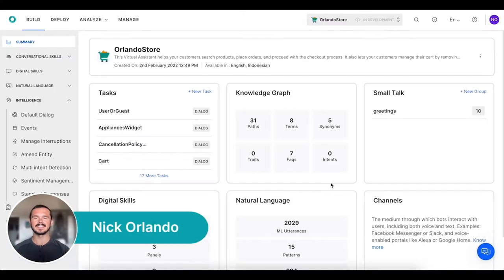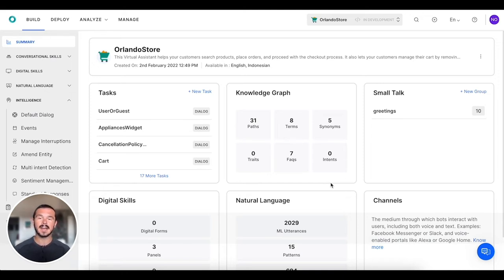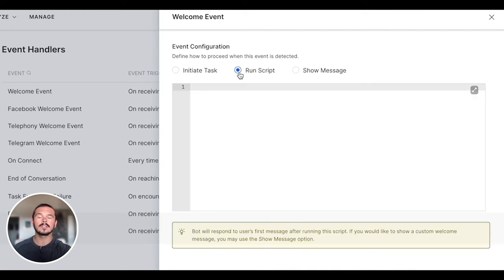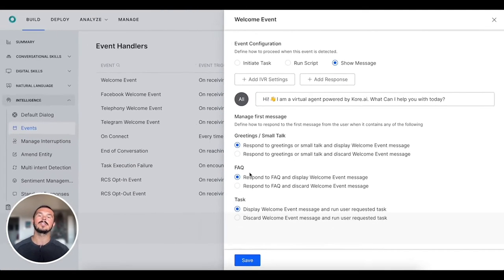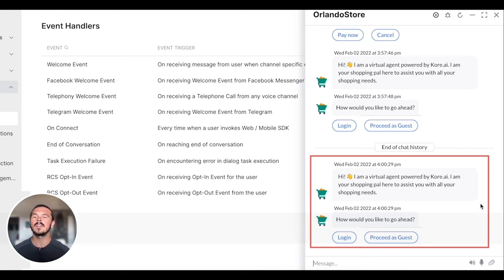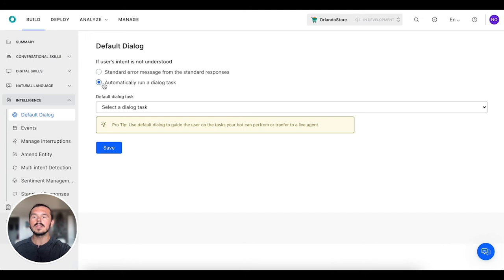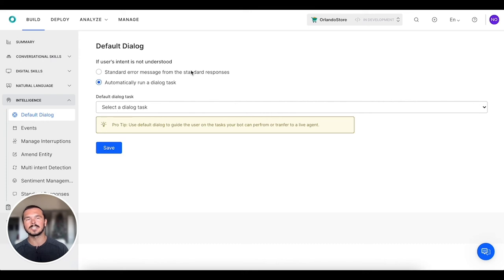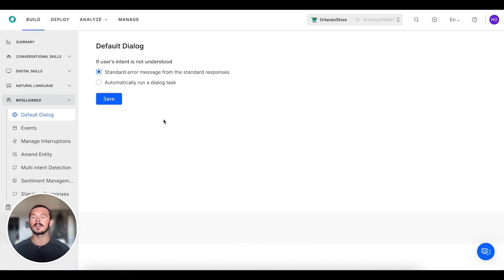8. How to Define Welcome Dialog and Fallback Experience | Building VAs on the Kore.ai XO Platform.